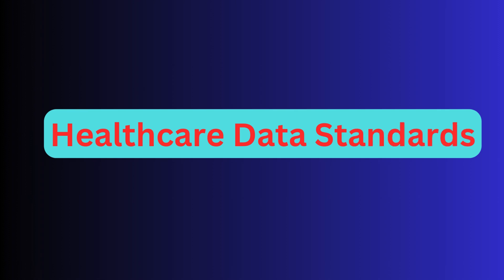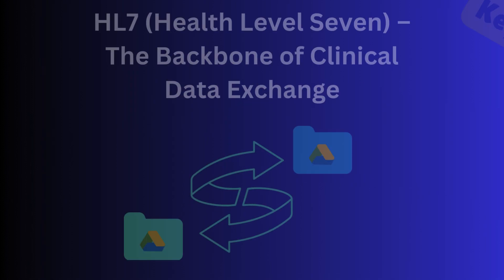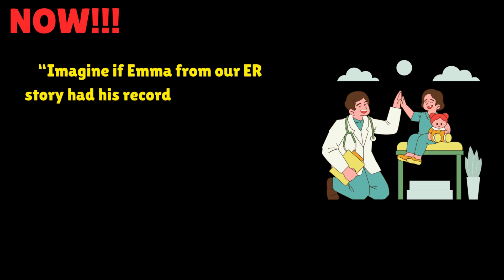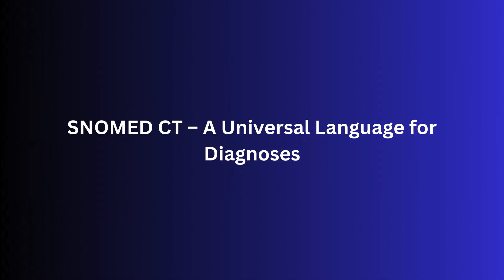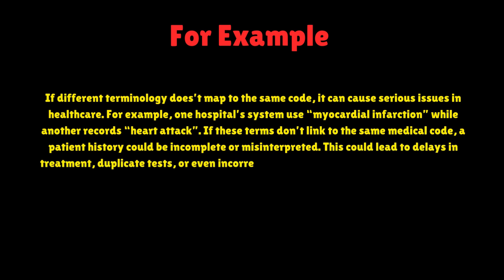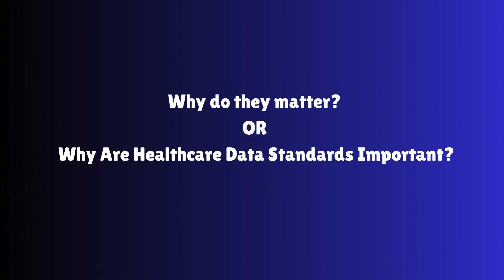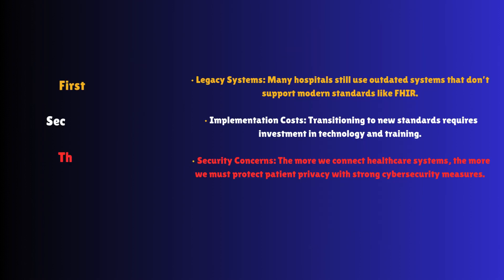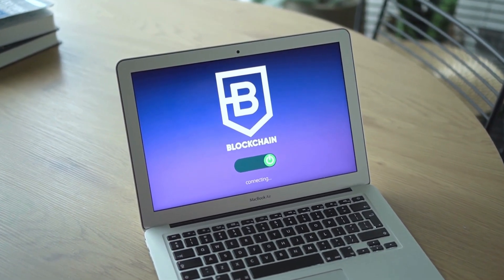Healthcare Data Standards EXPLAINED | HL7, FHIR,DICOM,SNOMED CT, ICD-10 | 2025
In today’s healthcare industry, seamless data exchange is essential for improving patient care and operational efficiency. But how do different hospital systems communicate when they use different terminologies and formats? Healthcare data standards act as a universal translator, ensuring that patient information flows smoothly between electronic health record (EHR) systems, labs, pharmacies, and more.

In this video, we’ll explore:

✅ What healthcare data standards are
✅ Why they are crucial for interoperability
✅ Key standards like HL7, FHIR, and SNOMED CT
✅ How they improve patient outcomes and reduce errors.

Whether you’re a healthcare professional, IT specialist, or just curious about health informatics, this video breaks down complex concepts into simple terms.

📌 Follow us for more healthcare technology insights!